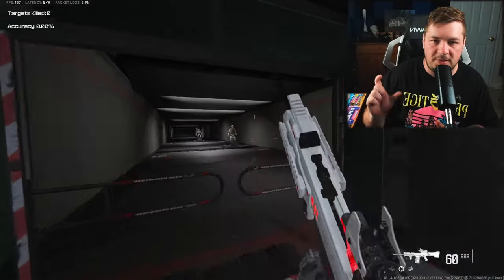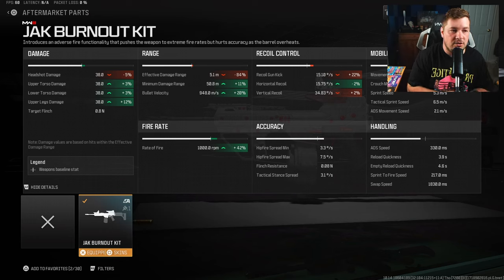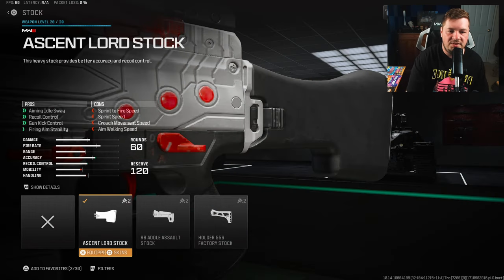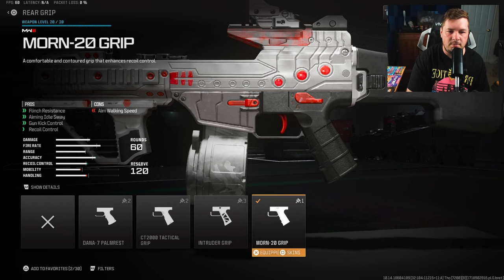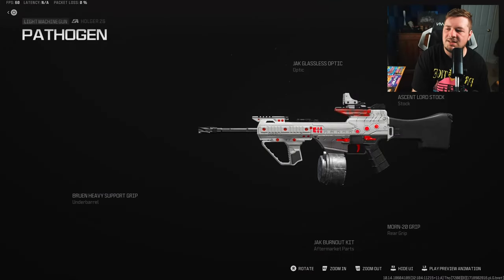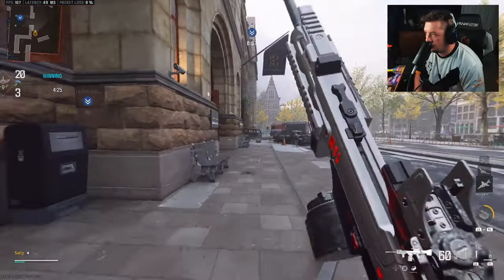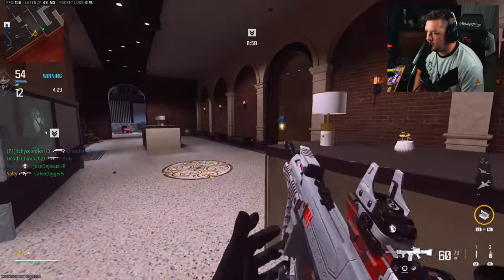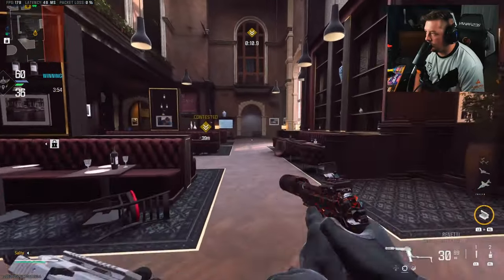the RAPID FIRE "HOLGER 26" BUILD is OVERPOWERED in MW3! (Best Holger 26 Class Setup)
the RAPID FIRE "HOLGER 26" BUILD is OVERPOWERED in MW3! (Best Holger 26 Class Setup) Modern Warfare 3

Timecodes:
0:00 - GFuel
0:08 - Recoil Pattern
0:46 - Best Class Setup
3:40 - Gameplay
13:43 - Comment of the Day
13:48 - Watch Next!